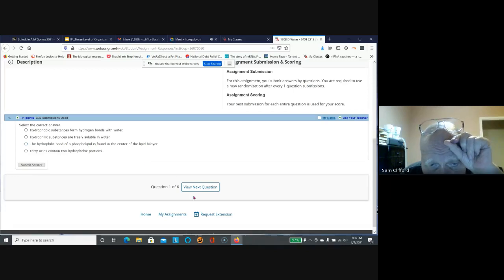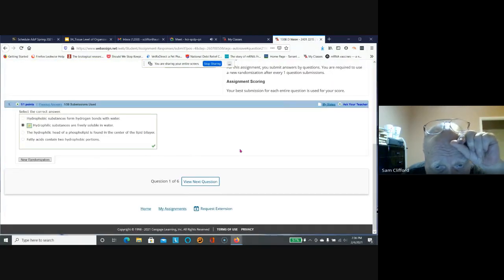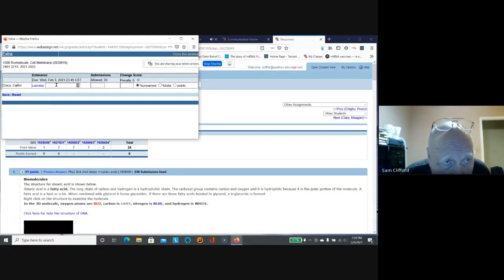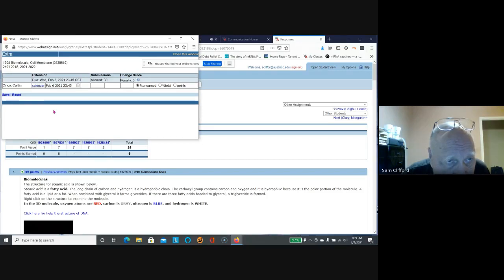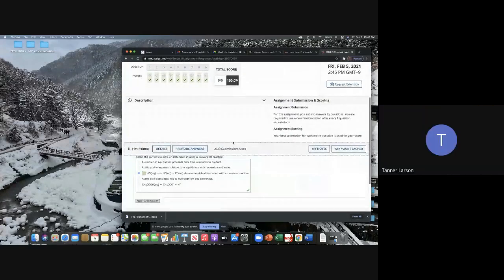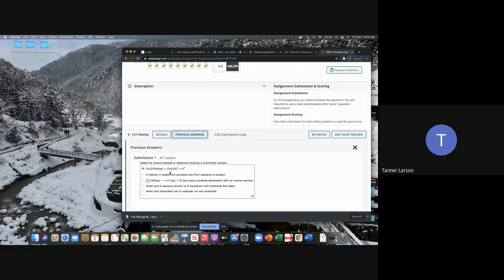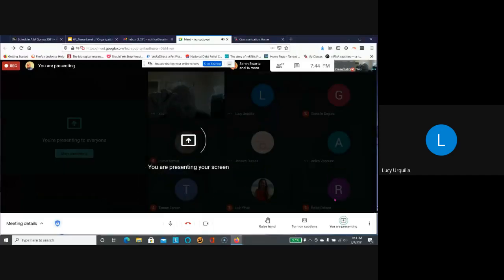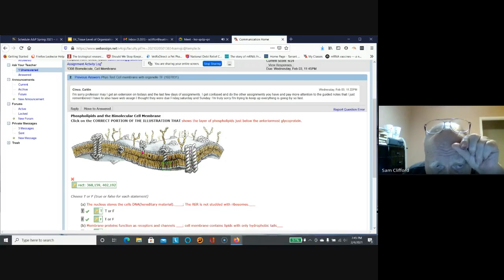hrz spdp qri 2021 02 04 at 17 32 GMT 8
Gap Junctions in the heart